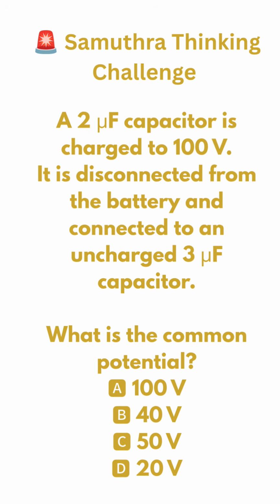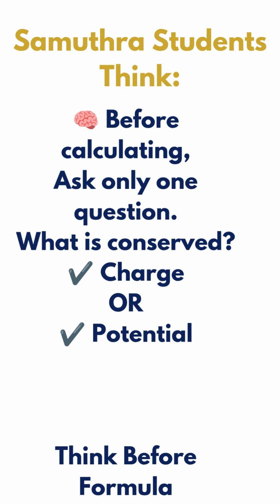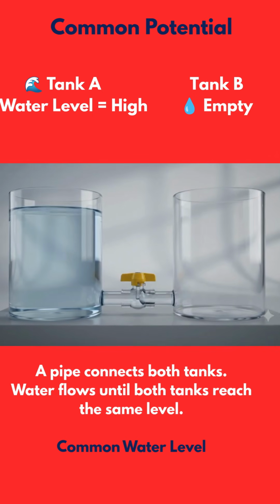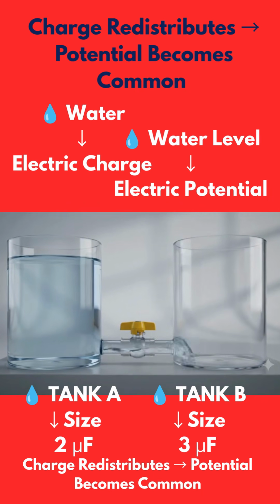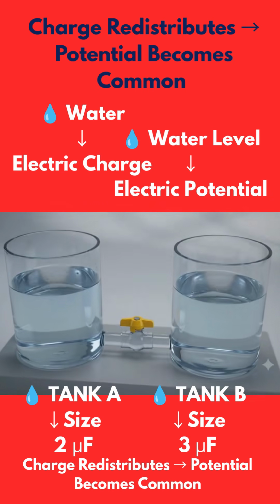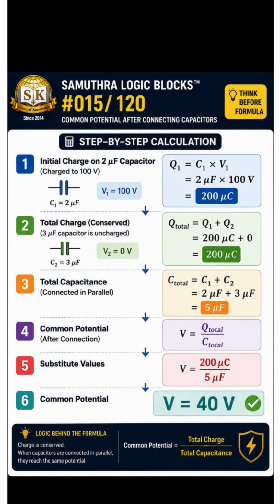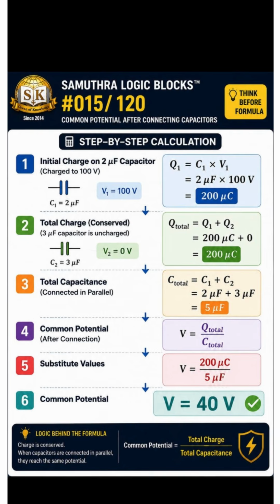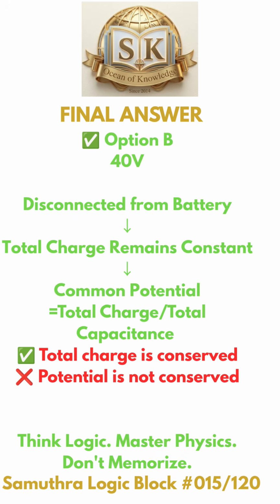100 V Capacitor Connected to an Uncharged Capacitor—What Happens?lCommon Potential|Logic Block #015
🧠 SAMUTHRA LOGIC BLOCK™ #015/120
Common Potential After Connecting Capacitors.
A 2 μF capacitor is charged to 100 V.
It is disconnected from the battery and connected to an uncharged 3 μF capacitor.
What will be their final common potential?
In this Logic Block, we understand the answer through a simple connected-water-tank analogy and the principle of conservation of charge.
In this video:
✅ Why the potential does not remain 100V
✅ What is conserved after the battery is disconnected
✅ How charge redistributes between capacitors
✅ Why connected capacitors reach a common potential
✅ Step-by-step calculation of the final
Correct answer: Option B — 40 V
Useful for:
🩺 NEET Physics
Samuthra Thinking Rule:
When the battery is disconnected, first identify what remains constant.
Here, total charge is conserved while the potential changes.
Think Logic. Master Physics. Don’t Memorize.
📍 Samuthra Institute, Chennai
📞 By appointment only: 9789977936 / 60